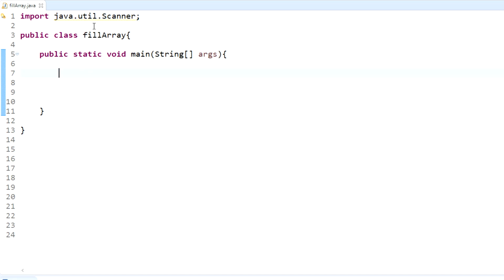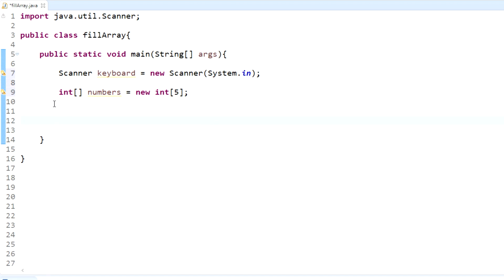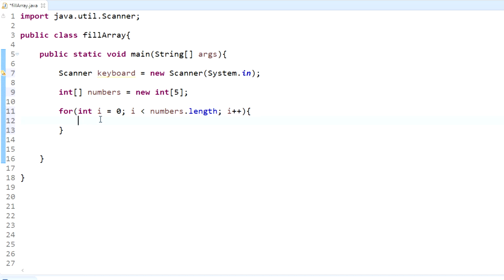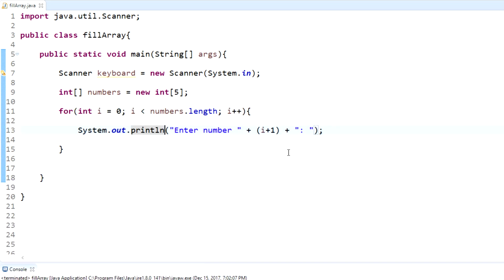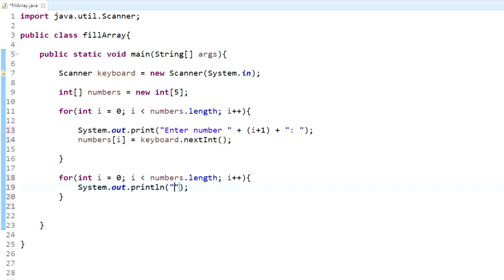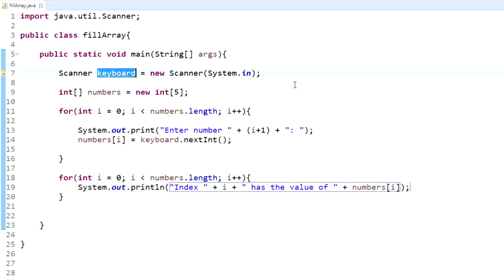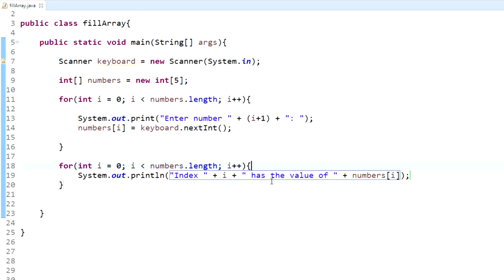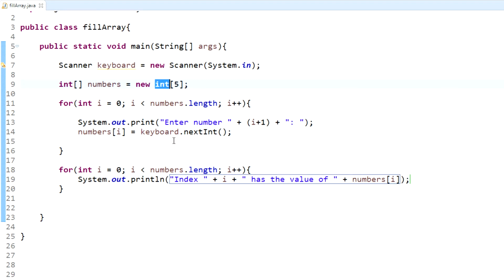Java Programming Tutorial - 22 - Fill Array with Values